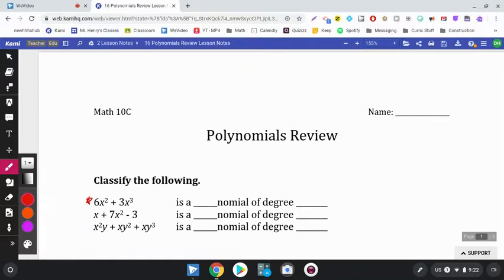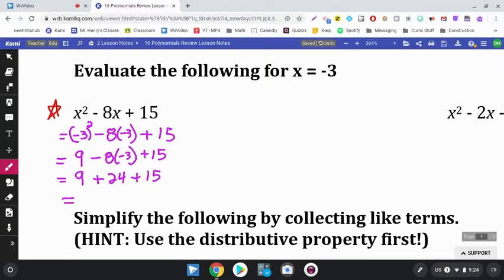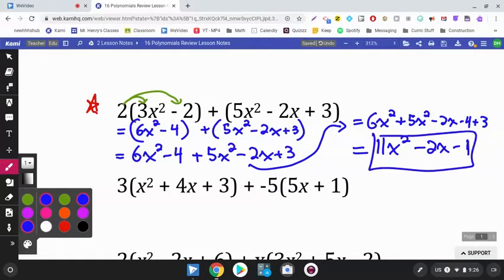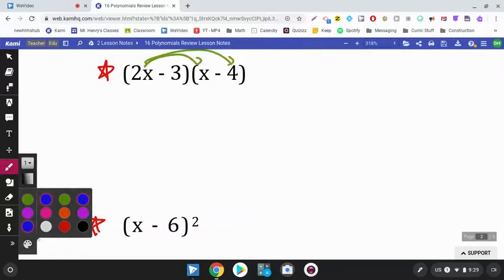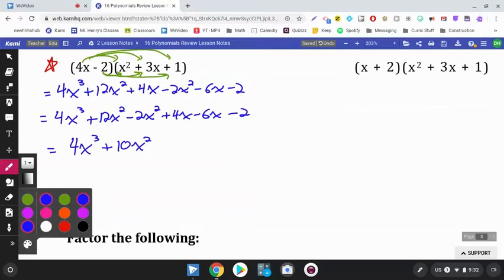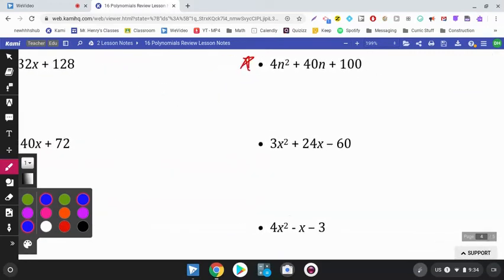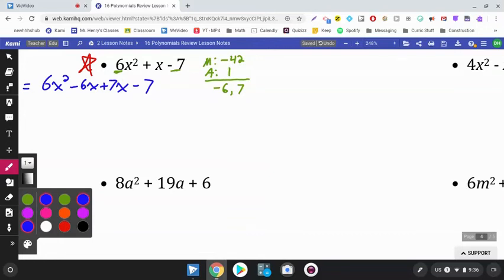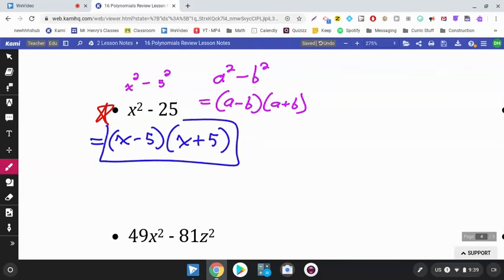16 Polynomials Review Lesson